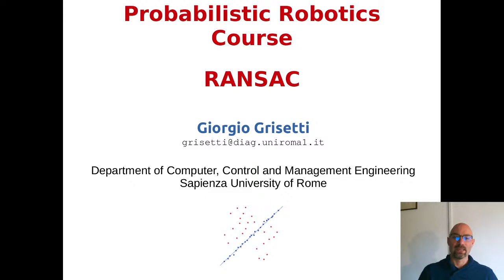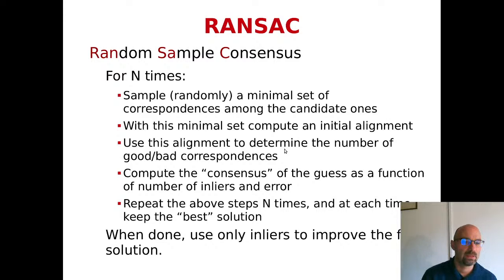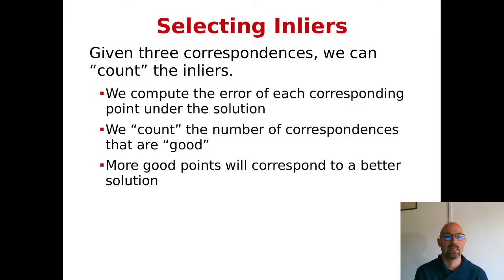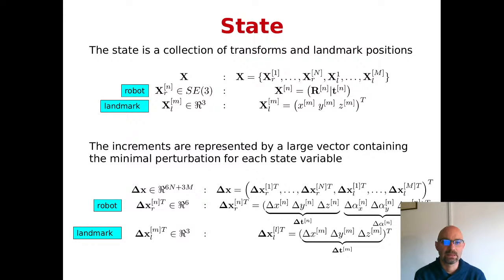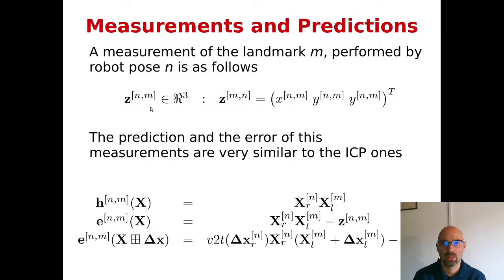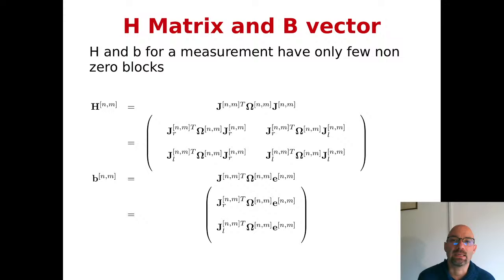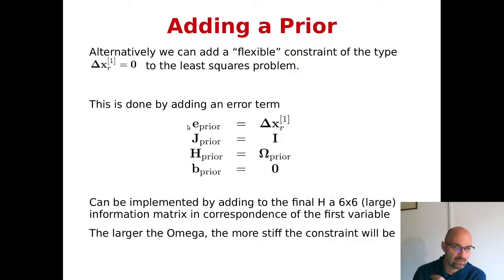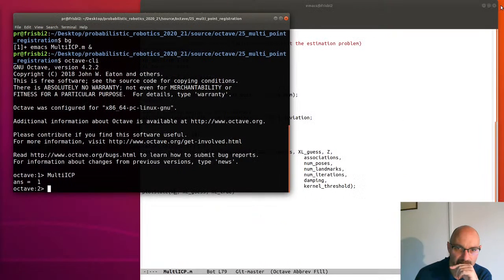PR 2020 23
Multi Point Registration, RANSAC